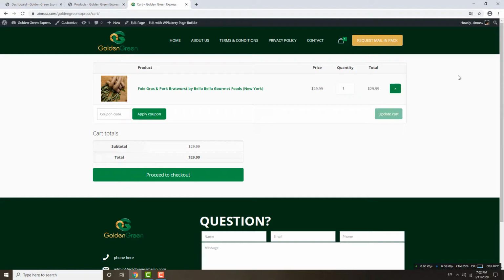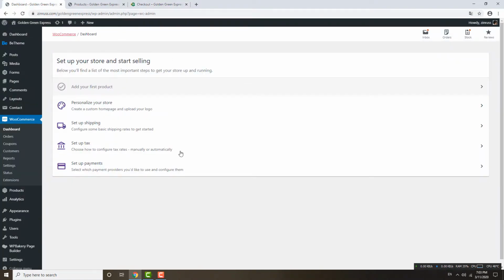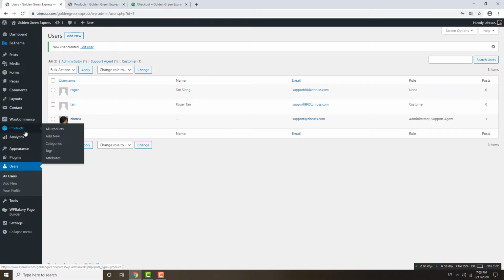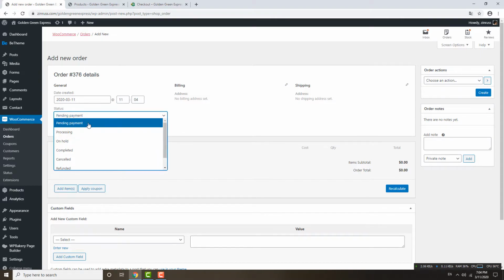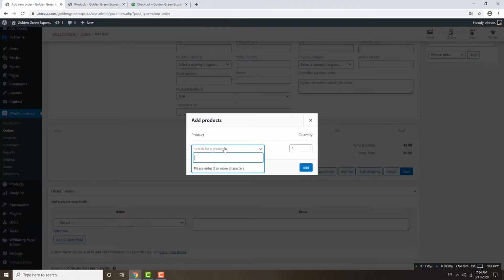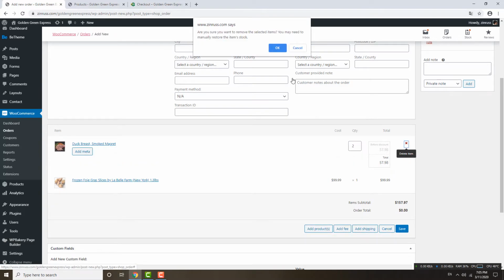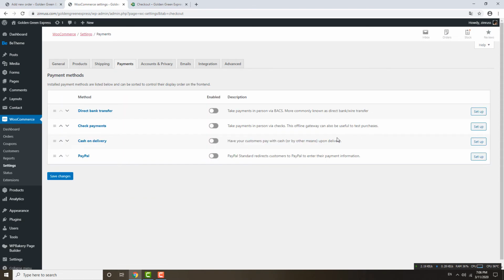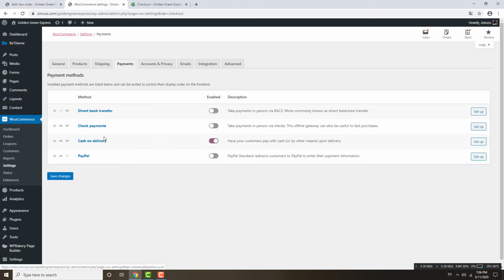How to send custom invoice in woocommerce - step by step woocommerce tutorial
Woocommerce is from the wordpress developer. So this plugin proven compatible with wordpress and it work really well in seo. Woocommerce offering us many options. The usual selling method or we can use woocommerce to send custom invoice to different clients. This video will show you how to do that. Just a few clicks work. You can also offer different prices to different clients and this is the best method to increase sales. Buy more, save more, common sense. lol